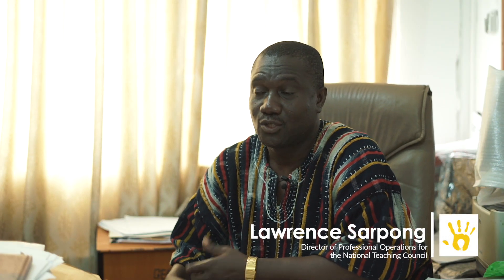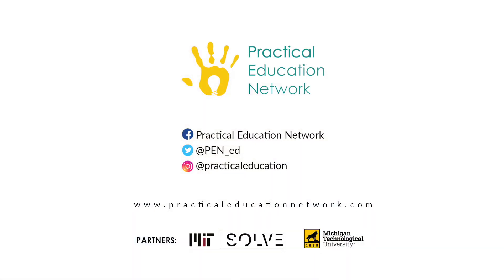PEN Research Video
Hands-on science works in Ghana!

An impact control trial carried out in 6 public schools in Greater Accra Region provides evidence for the effect of PEN's practical teaching and learning approach.

The PEN Difference: 97% greater increase on exam scores over one academic year.
The PEN Difference: increase in attitudes towards science over one  academic year.